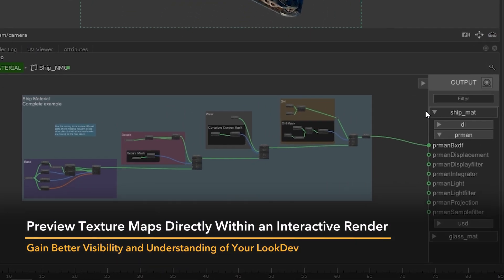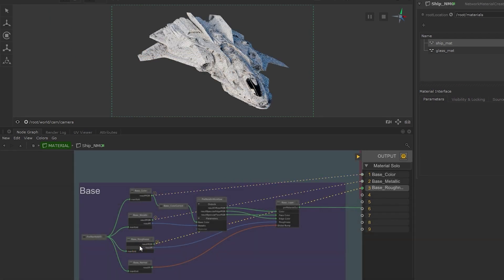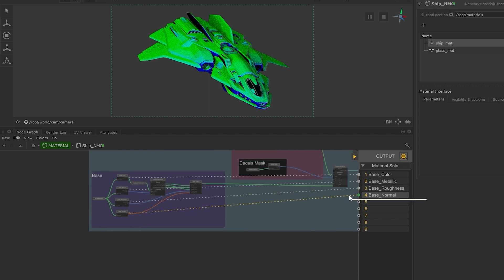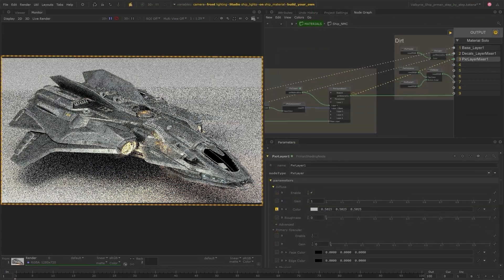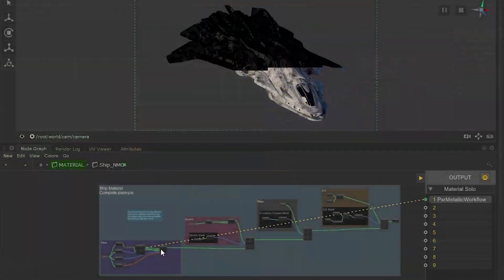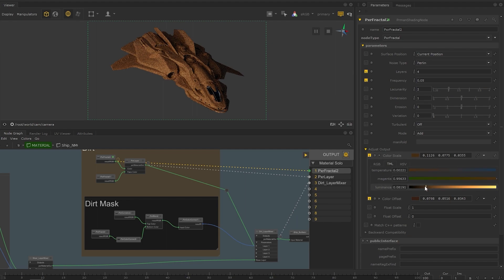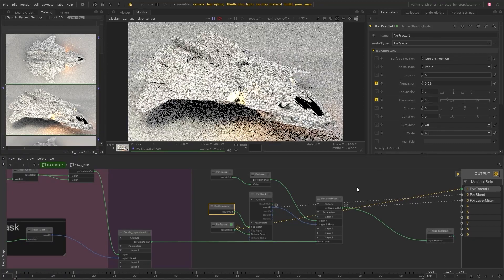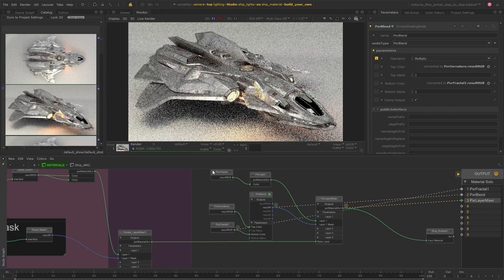Katana 6.0 | Preview Your Work With Material Soloing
Quickly preview sections of your work without having to rewire their setups. This allows you to see the output at each step of the way and better understand what to do next.